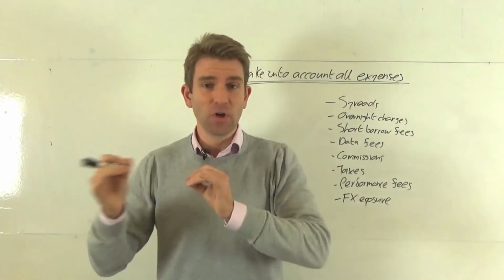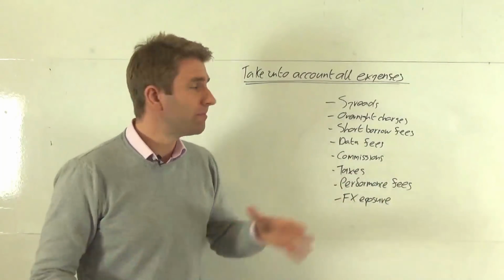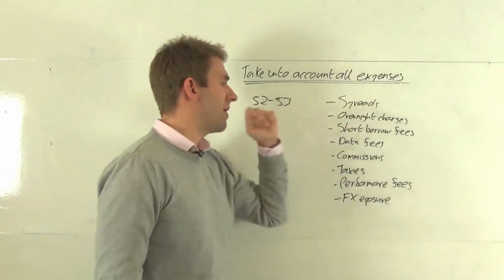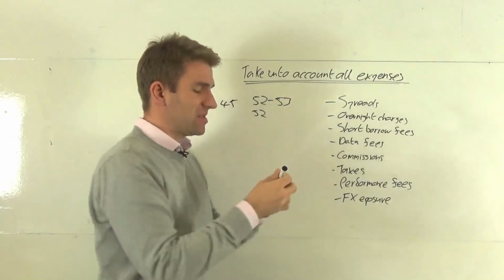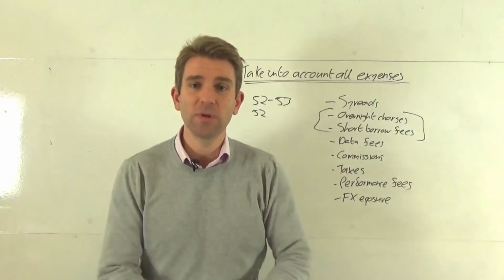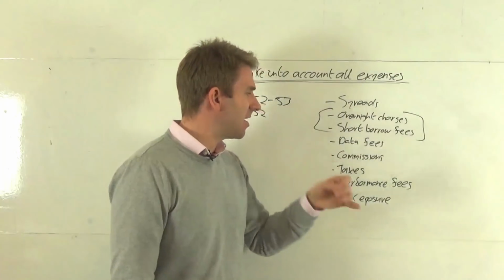TAKE INTO ACCOUNT ALL COSTS/EXPENSES IN TRADING! 💸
Take into account all the expenses in trading. Warren Buffett mentioned frictional expenses; these are little expenses that come into a deal but you don't think much about but they can add up to substantial amounts over time.  And this also applies in trading (not just investing).  For instance as a trader you might ask yourself should I do scalping, day trading, swing trading or long term trading?  Scalping is not really appropriate for most people as frictional expenses can add up rapidly for very short-term trading. OK.

- Spreads - tight spreads; trade a market where bid-offer spreads are reasonably narrow.  Otherwise if you're trading less liquid instruments, see if you can work limit orders in the middle rather then utilise the bid/offer.
- Overnight charges
- Short borrowing fees
- Data fees although these are much cheaper nowadays; make sure you are only paying the exchanges you need data from.
- Commissions; check with the broker if there are any discounts for frequent trading
- Taxes; spread betting is tax free, CFDs are taxable but then you can offset losses against future gains.
- Performance fees; mainly for mutual funds/investment funds and robo advisors.
- Forex exposure

69.9% of retail investors lose money when trading CFDs and spread betting with this provider. You should consider whether you understand how spread bets and CFDs work, and whether you can afford to take the high risk of losing your money.